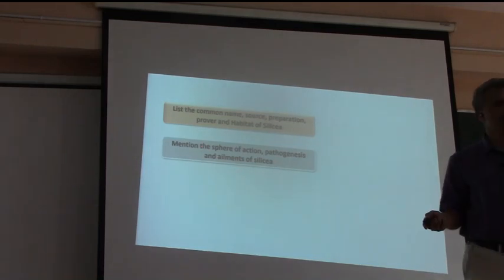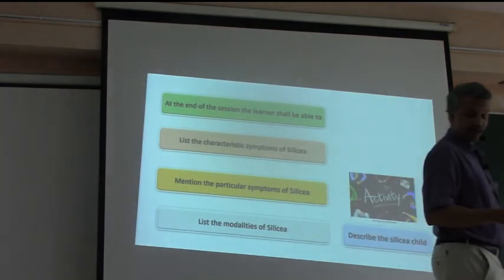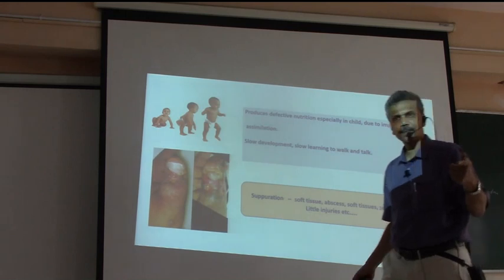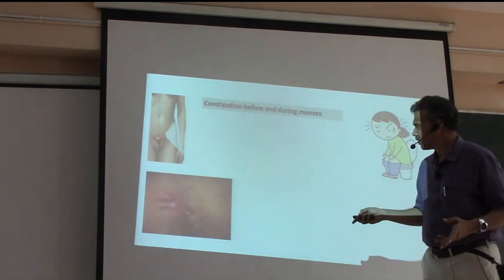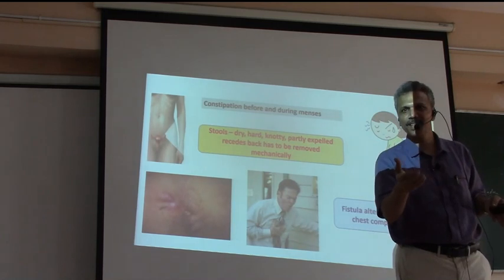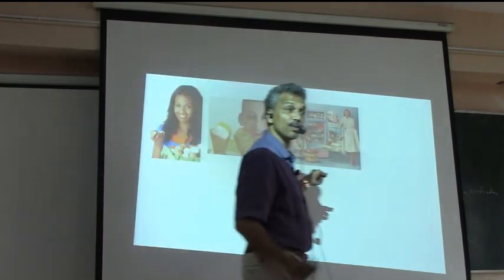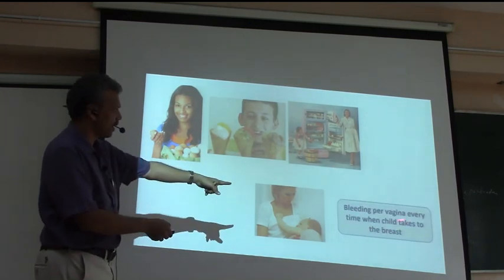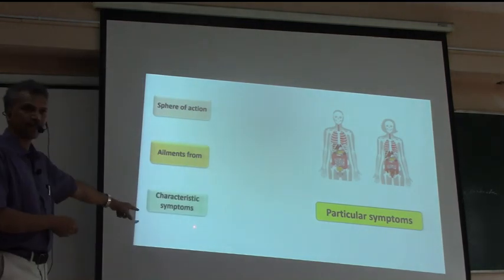SILICEA CHARACTERISTIC SYMPTOMS Dr Vijaykrishna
As per new method suggested (CBDC) by NCH, discussed the characteristic symptoms of Silicea  in detail for first BHMS students